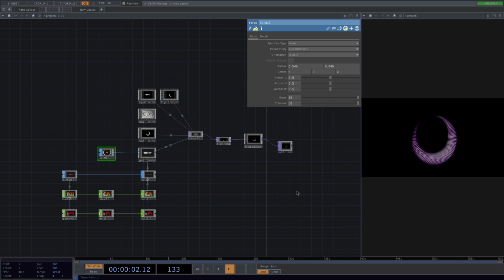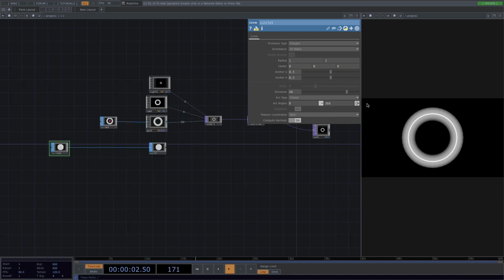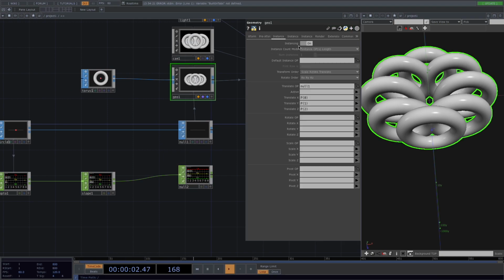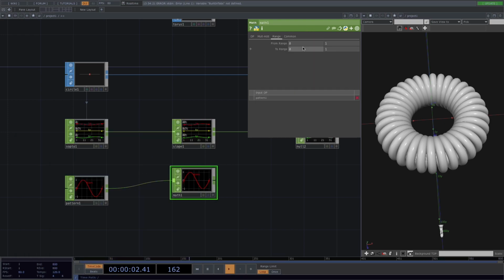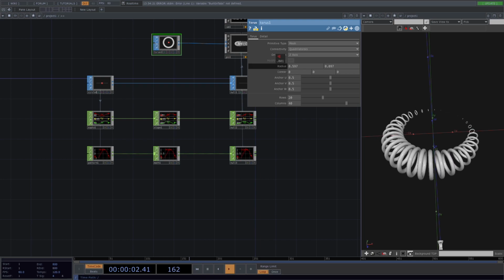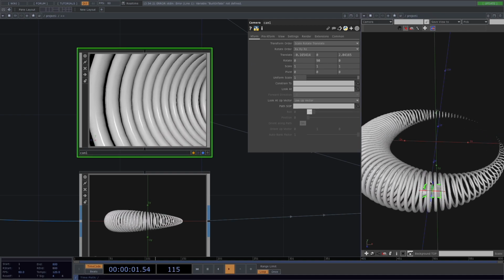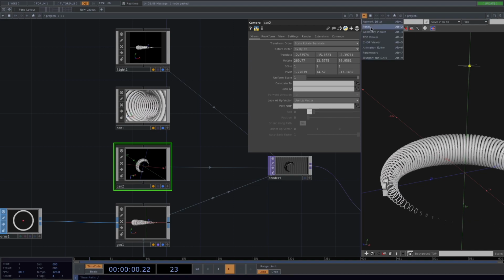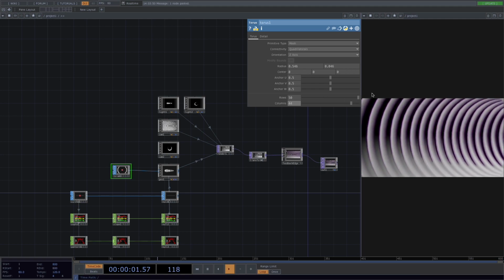TouchDesigner Tutorial | Ring Tunnel Animation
This is a step by step easy tutorial using Touch Designer. TouchDesigner is a node based visual programming language for real time interactive multimedia content.These videos are beginner level and we'll soon record new tutorials which are a little more complex but with rewarding results.